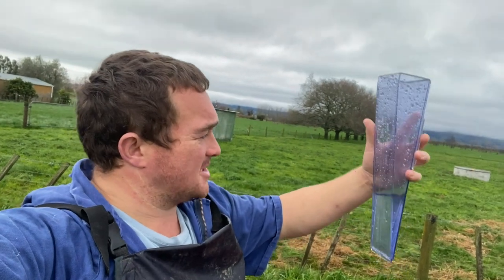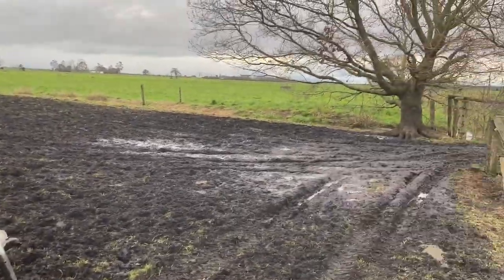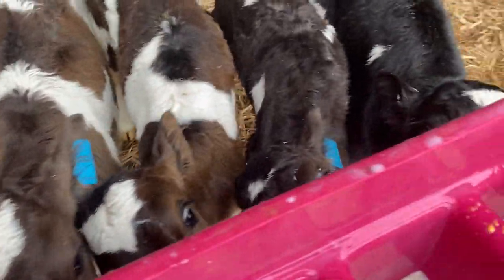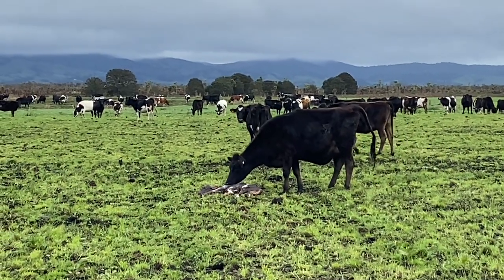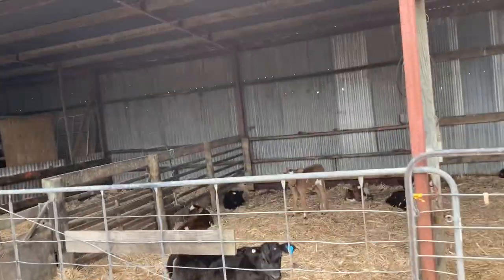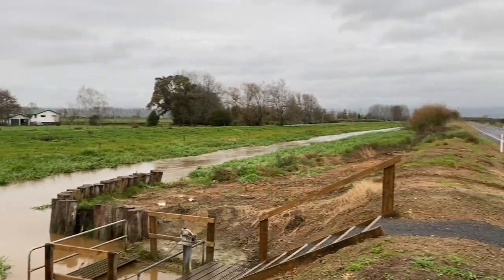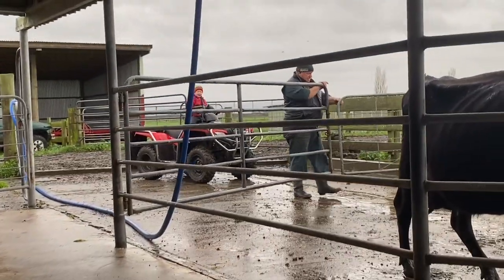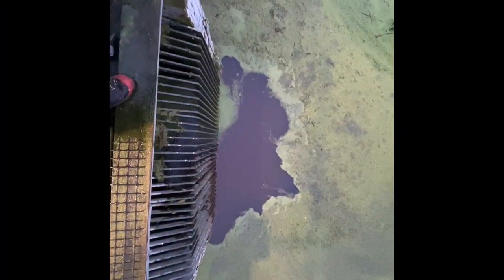We are starting to get into it now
We got in 7 cows and calves today.
I had to set up a couple of fences, shift the girls, and fix water lines.
Milking the cows. There’s a few cows starting to run milk we are looking like being a few days away from sending milk.
Getting ready to send Bobby calves too.